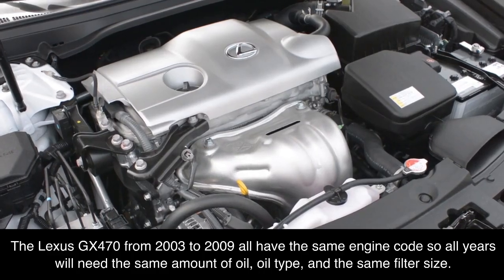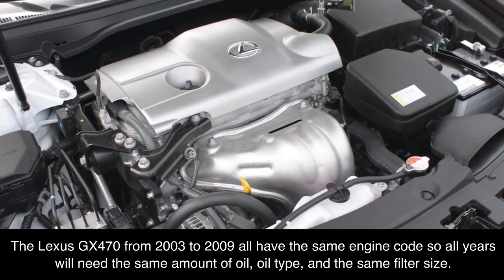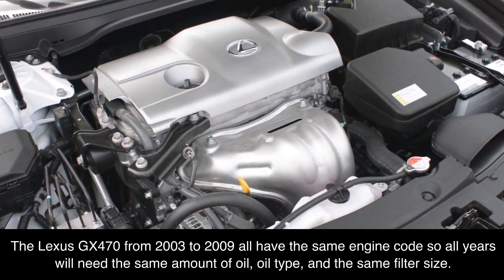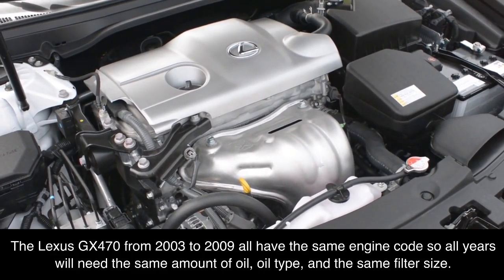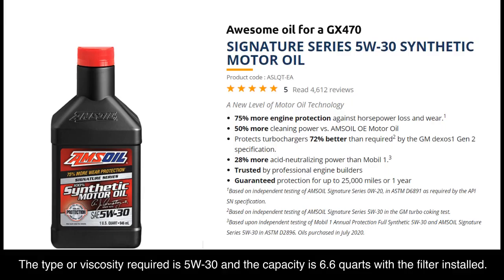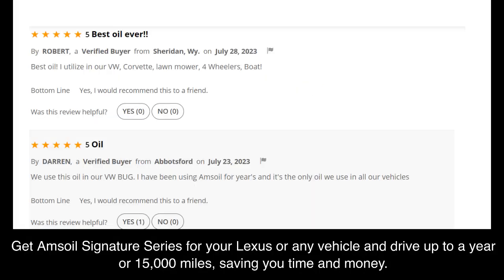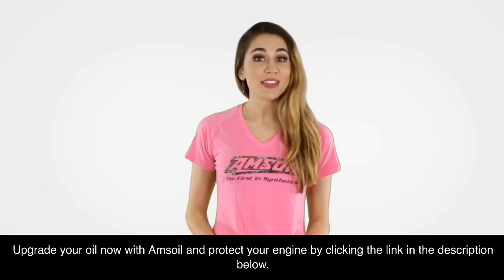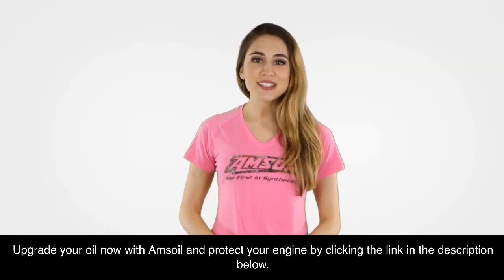Correct Lexus GX470 Oil Type and Capacity (Years 2003-2009)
Oil Type and capacity for a Lexus GX470 from years 2003 to 2009. These years have the same engine so you will need the same type of oil, same size filter, and these years have the same oil capacity. Upgrade and protect the engine. Extend the life of your Lexus.